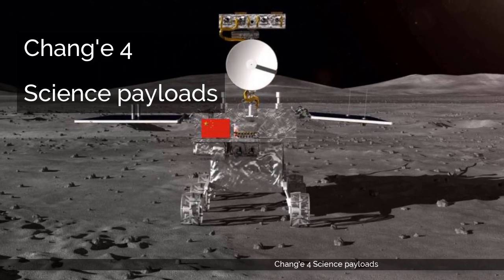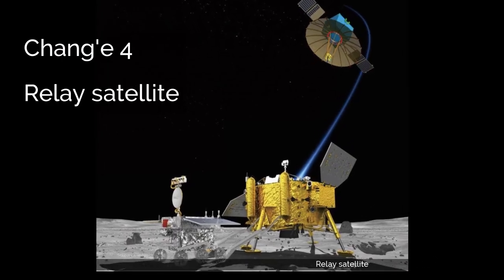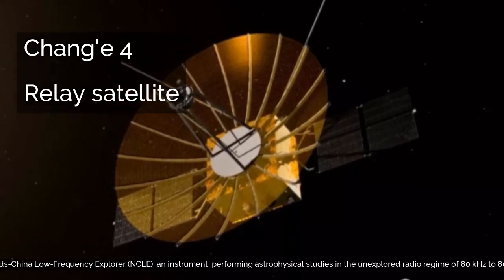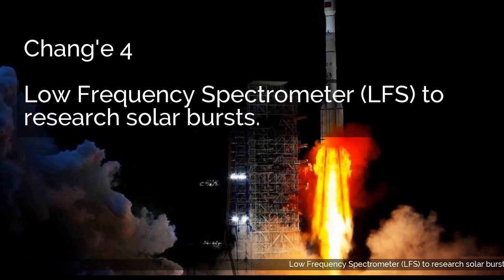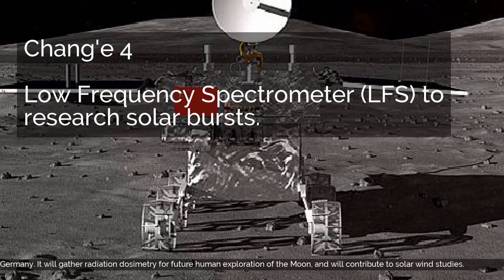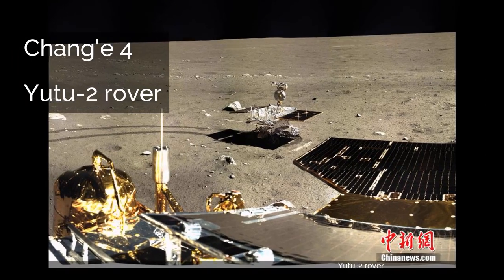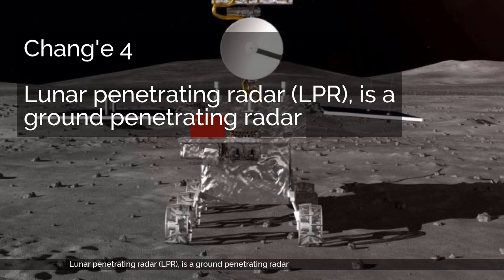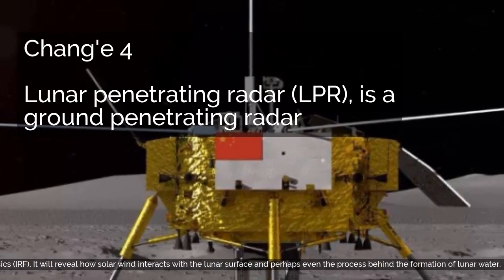Chang'e 4 | Science payloads | Relay satellite | Lander | Landing Camera (LCAM) | Terrain Camera...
Chang'e 4 | Science payloads | Relay satellite | Lander | Landing Camera (LCAM) | Terrain Camera (TCAM) | Low Frequency Spectrometer (LFS) to research solar bursts. | Yutu-2 rover | Panoramic Camera (PCAM) | Lunar penetrating radar (LPR), is a ground penetrating radar